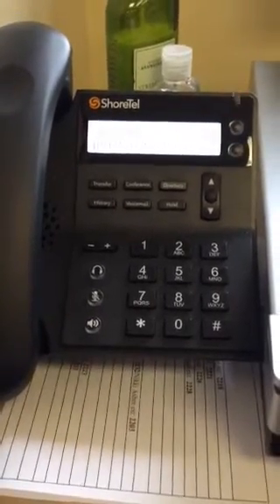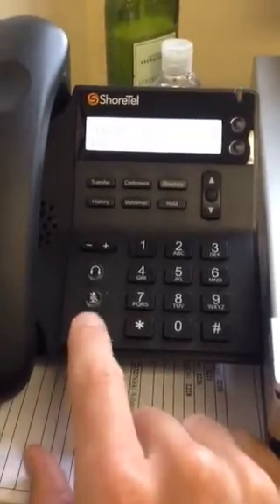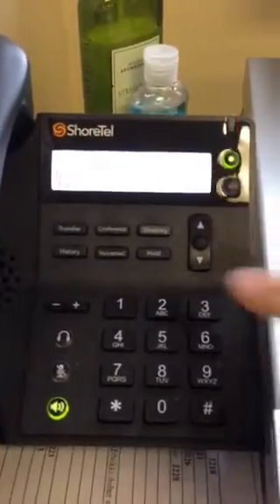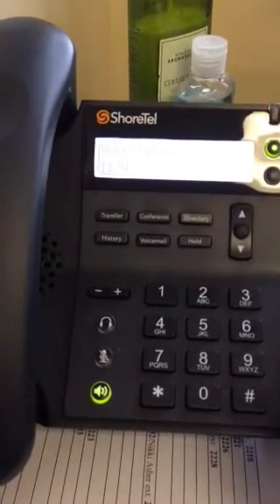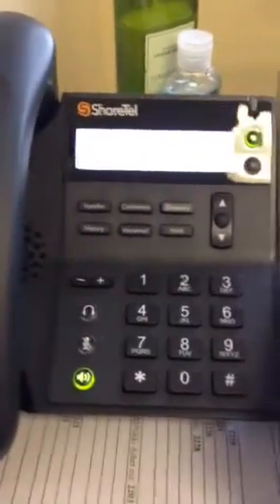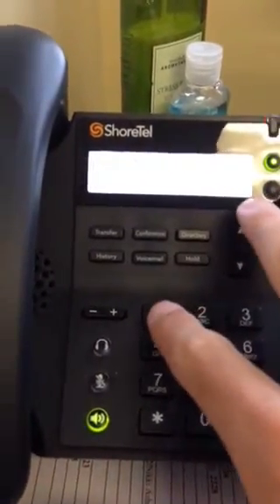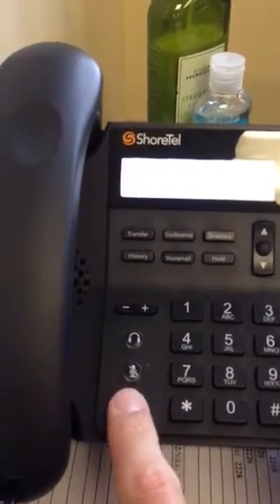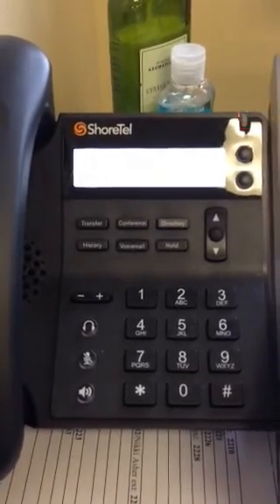ShoreTel Voicemail Setup